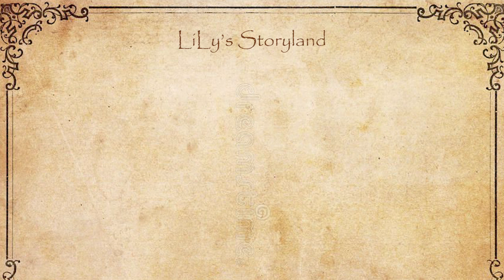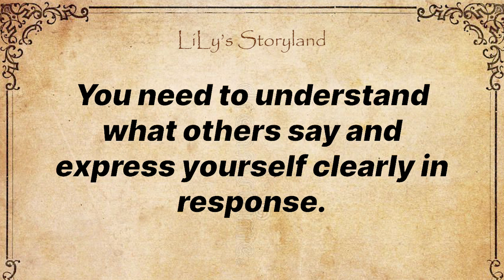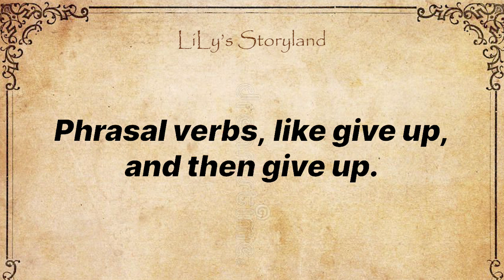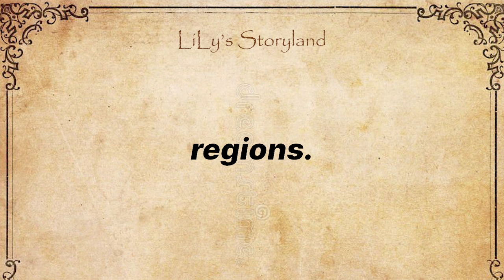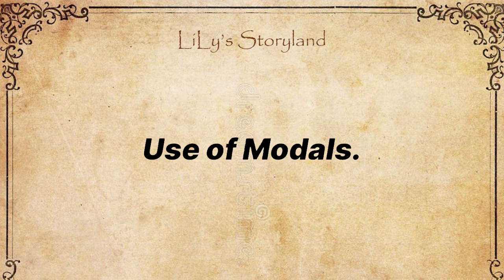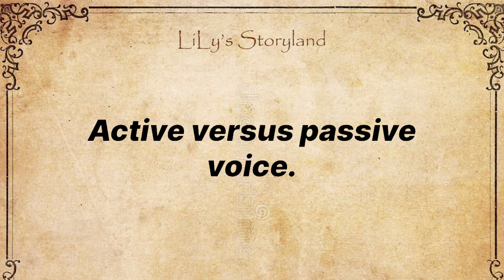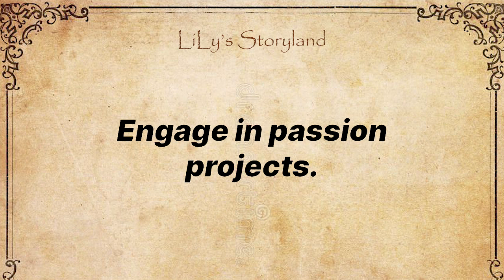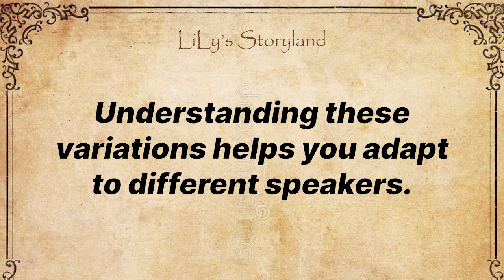Lily's Storyland: Practice English Speaking | How to Speak Fluently in English | Graded Reader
Title► Lily's Storyland: Practice English Speaking | How to Speak Fluently in English | Graded Reader
Welcome to Lily’s Storyland, your one-stop destination for mastering English through the power of storytelling! 📚✨
We believe in the magic of stories, and our channel transforms them into powerful tools for study.
Our channel specializes in helping you learn English through stories – the best English stories, carefully selected for your language journey. Whether you're a beginner or looking for graded readers, our content caters to all levels of learners. Engage in effective English listening practice with captivating tales and immerse yourself in English story listening that makes learning enjoyable.

For those seeking to practice English conversation with subtitles, you've found the perfect place! Our videos are designed to enhance your comprehension and fluency. Start your adventure with Learn English Through Story Level 1 and progress to higher levels.ark on a journey to elevate your English proficiency together! 🌟🗣️

graded reader

Welcome to our Lily’s Storyland, where we specialize in rapid English acquisition and language mastery in just 5 days. Our approach focuses on practical language skills, providing cultural insights, and delivering effective language acquisition strategies. Join us for an immersive and transformative language experience that includes interactive English lessons, audiobooks featuring full-length short stories, and podcasts tailored for learning English. Discover our accelerated language learning techniques, language tips and tricks, and gain conversational English skills. Dive into our collection of 4k stories in English and embark on a journey towards English fluency.